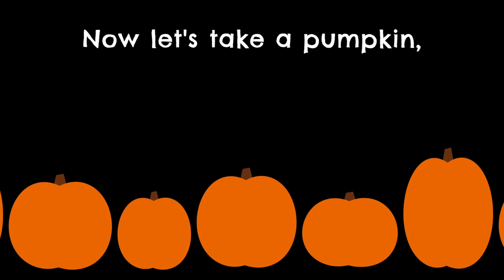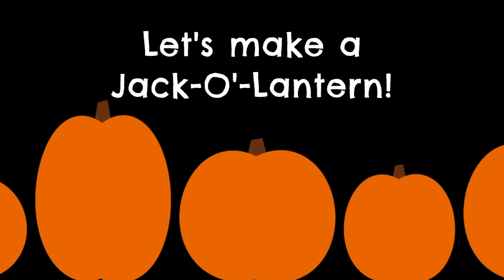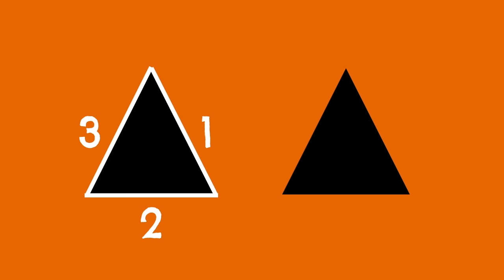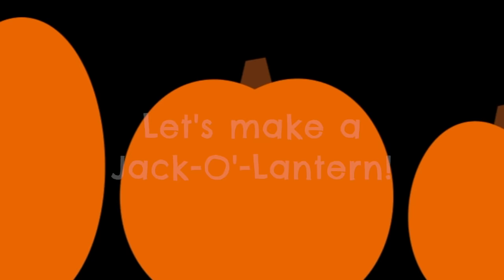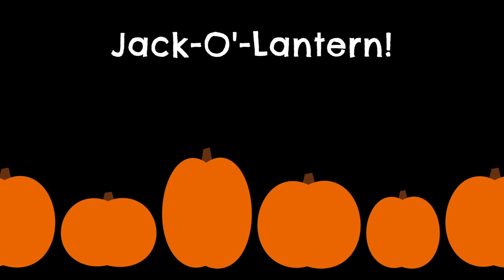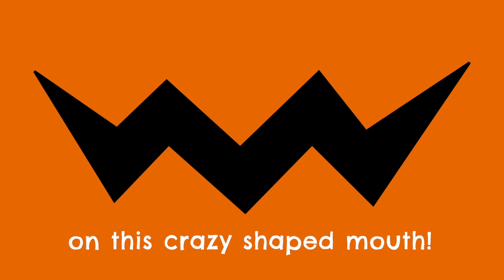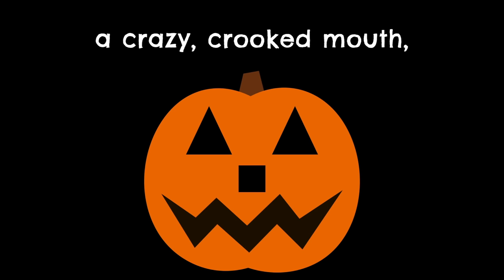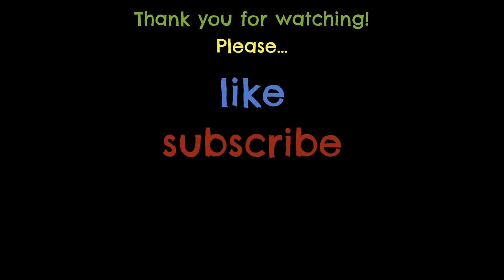The Jack O' Lantern Song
Happy Singing!